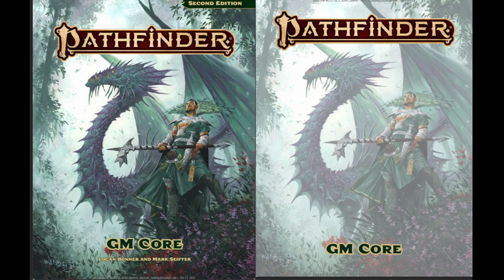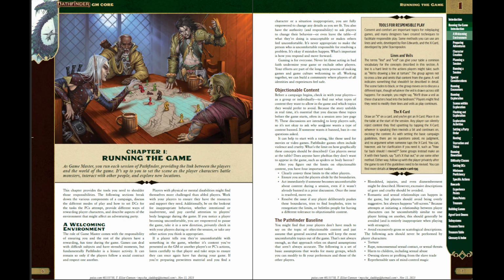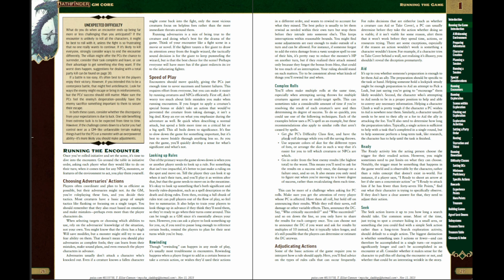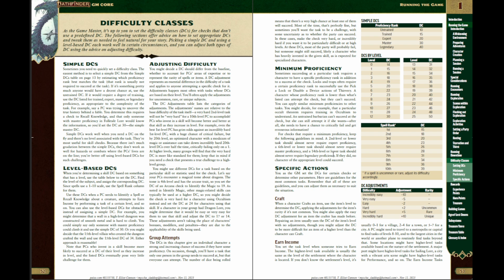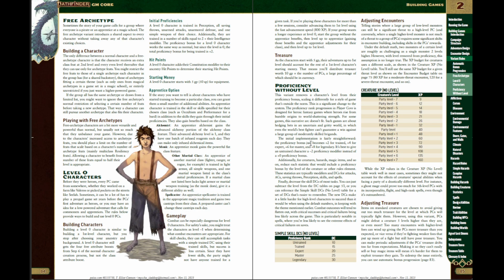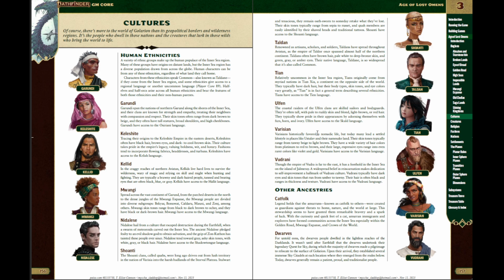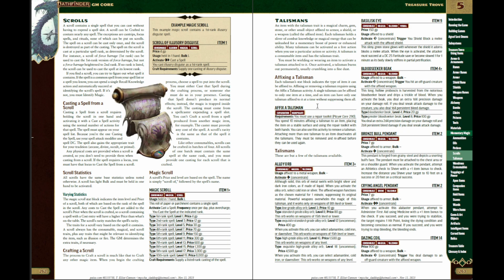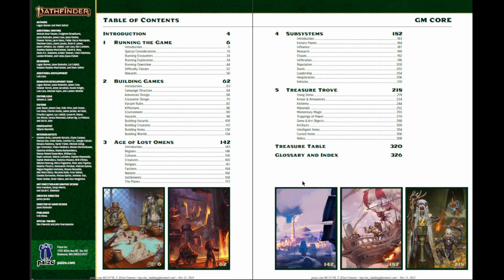Pathfinder Remaster - GM Core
We take a look at the Pathfinder Remaster book, GM Core, from the perspective of an existing and new Pathfinder Game Master. What sections are of high value? Is it good for World building or combat crunch? Is it worth it?

Have you played my new role Playing Wargame, Decimation - Kingdoms and Empires?

Get your copy at the below locations
Drive Thru RPG:

Print Copies now available in United States.